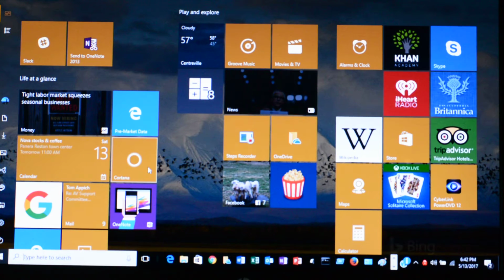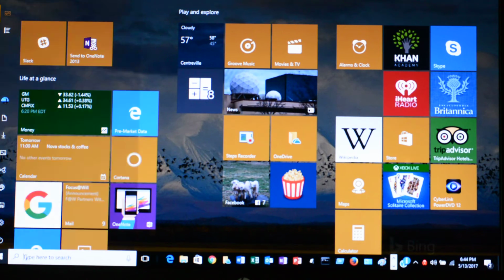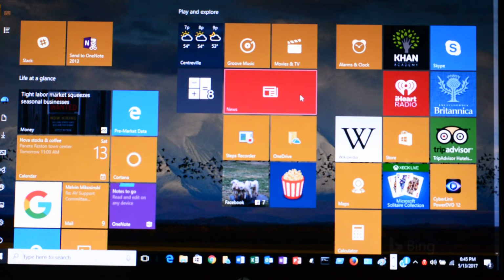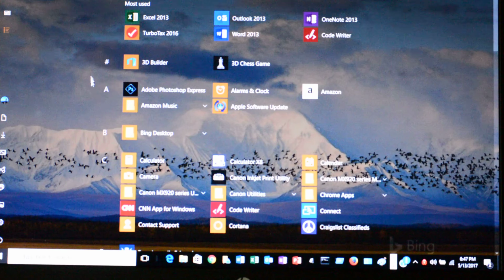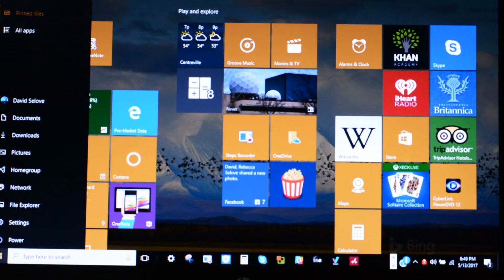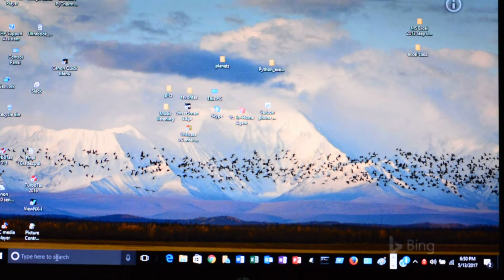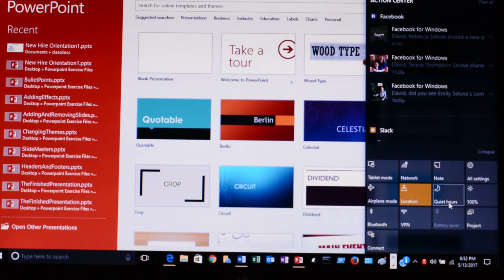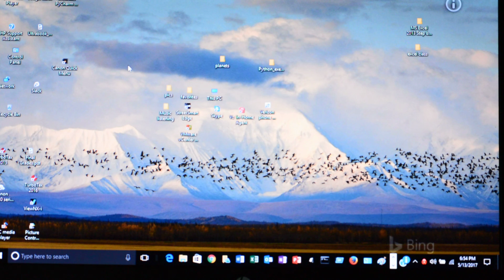Windows 10 quick overview